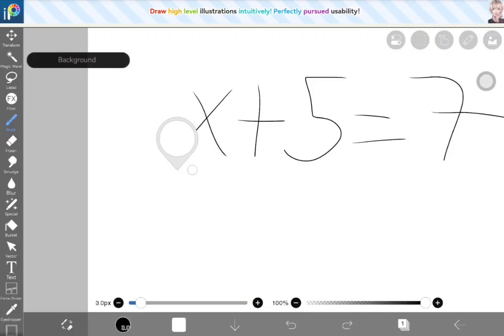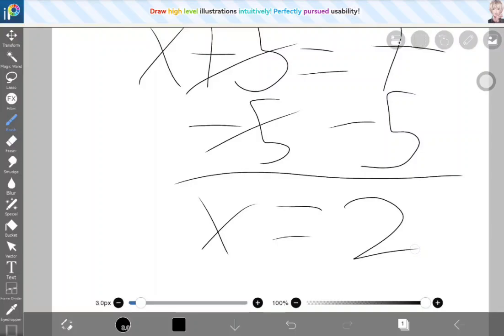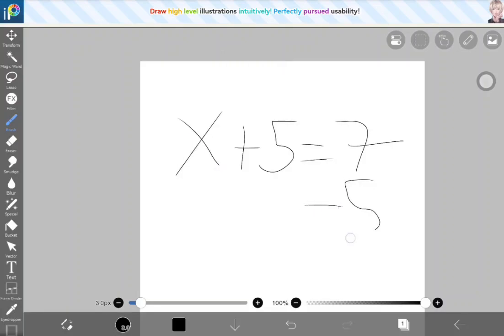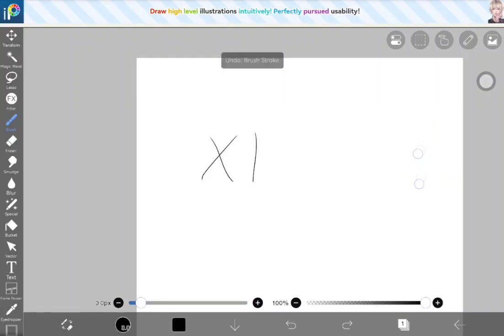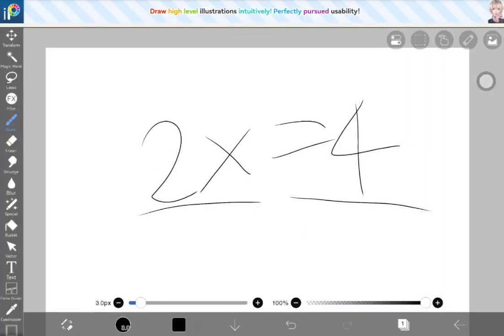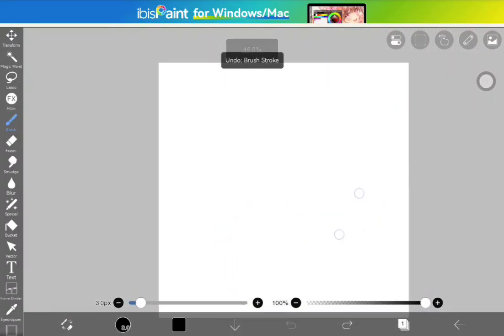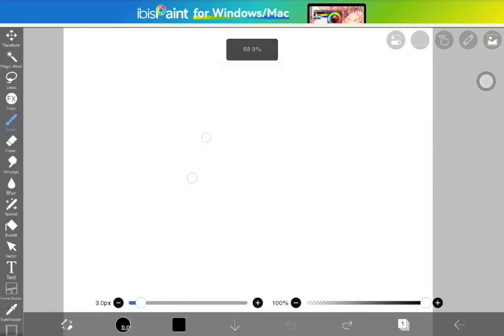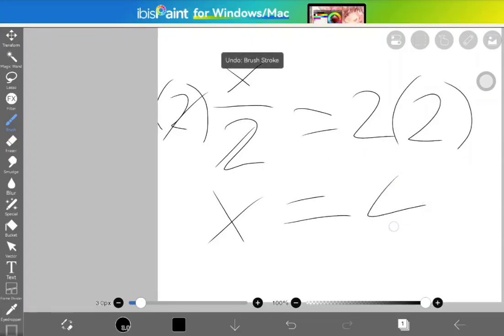PROPERTY OF EQUALITY (WORSE)😂